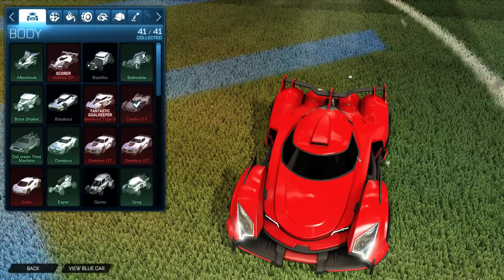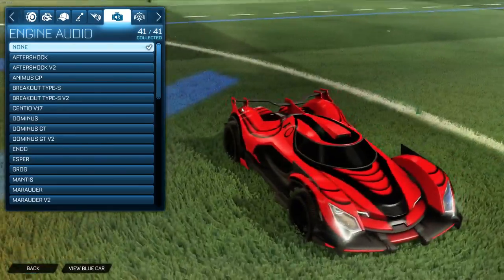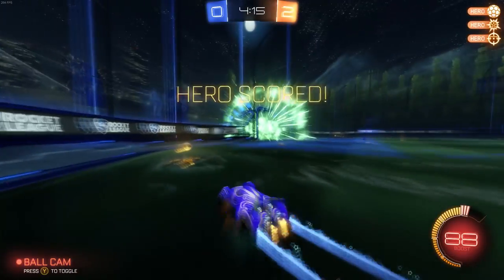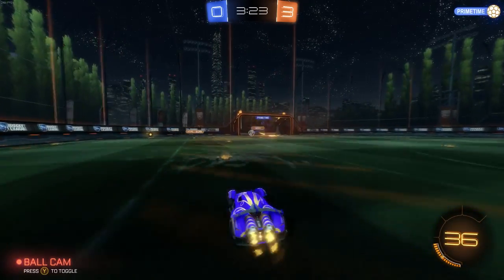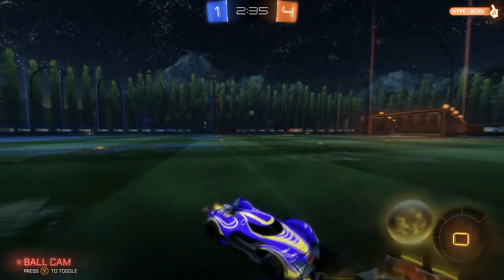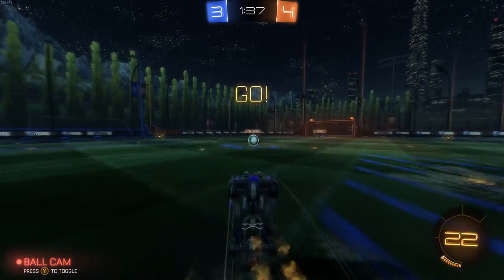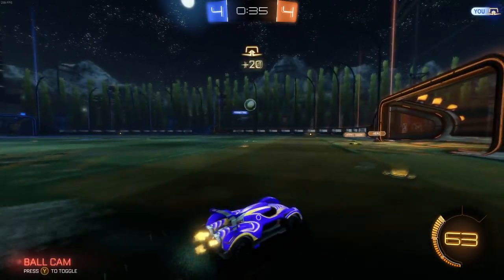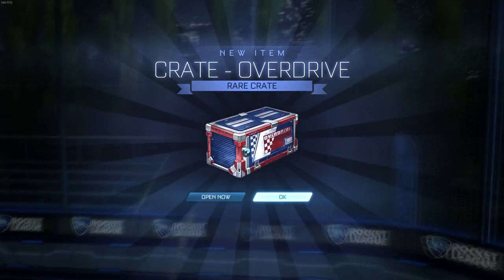NEW ROCKET LEAGUE CAR Centio V17 First Impressions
Today, we take a look at the Centio a new car from the Overdrive crates in Rocket League from the 2nd anniversary update. The car plays like a mixture of the Dominus and the Batmobile; is that a good thing? Maybe.

CAMERA SETTINGS:
110, 250, 120, -3, .70